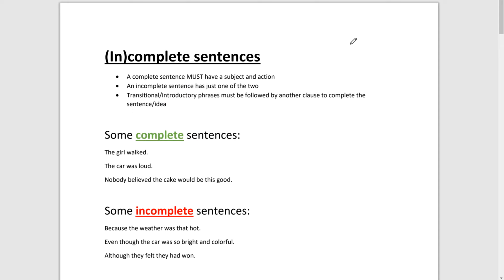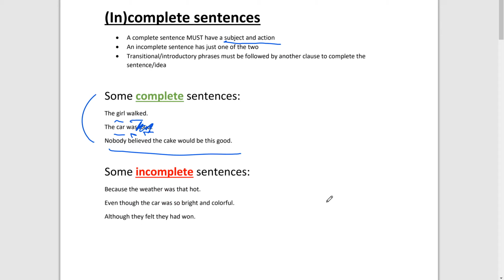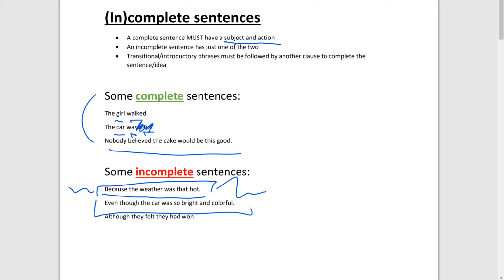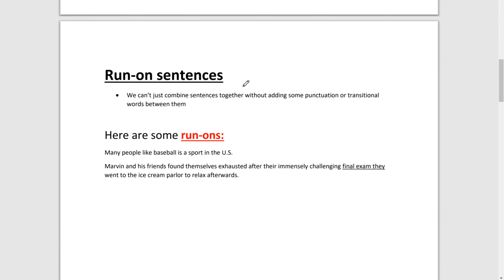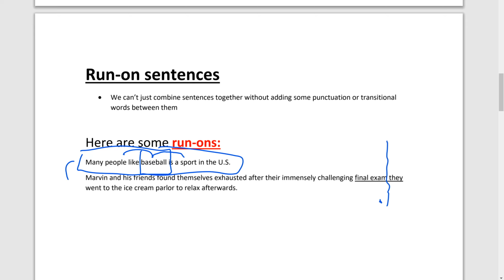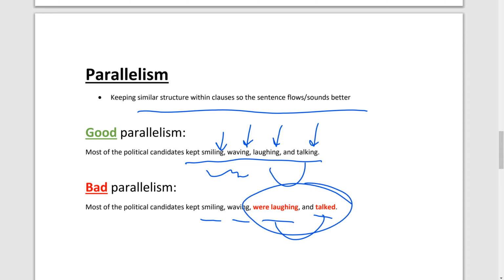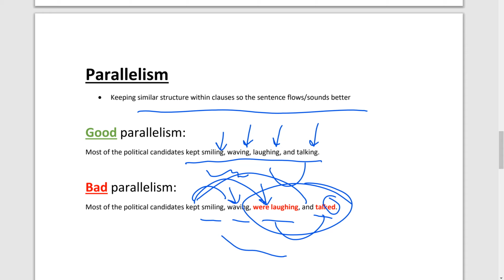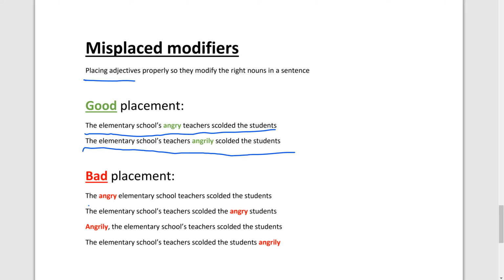ACT® English Grammar in 5 Minutes | ACT® English Tips and Strategies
‼️ Note that our free offerings may have changed since this video was published ⭐️ Click this magic link to get a *free tutoring* session with me and our free 5-week video course!
Students have improved *6+ points* with just our free content 😱
Looking forward to talking to you!

✅ Students are improving 5-9 points on the ACT® with our programs. Sign up for them here!

Everything you need to know about ACT® English grammar in 5 minutes!

ACT® English grammar can be confusing, but if you stick to a few fundamental English rules, even the most challenging and confusing grammar questions will become easier and easier.

One thing I recommend you do to master the ACT® English skills is take practice tests and learn from your mistakes

Obviously, this takes a lot of work, time, and practice. But it gets results if you're able to put in time and determination.

The other faster and more efficient approach is to use our online problem sets for each and every skill on the ACT® English section. I only discussed some ACT® English punctuation skills in this video, but there's a plethora of other skills and question types you'll come across (25 skills total).

Chapters:
00:00 Intro
00:14 Complete and incomplete sentences
01:57 Run-on sentences
02:33 Parallelism
03:43 Misplaced modifiers